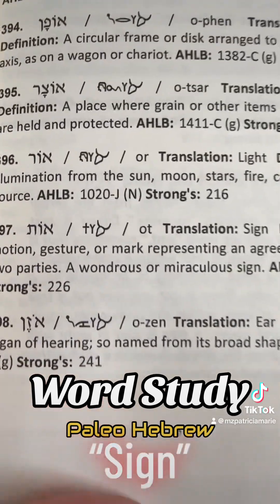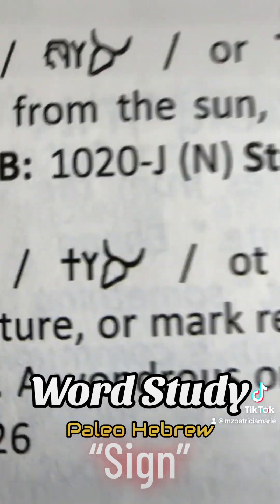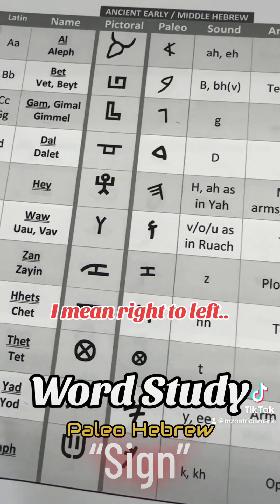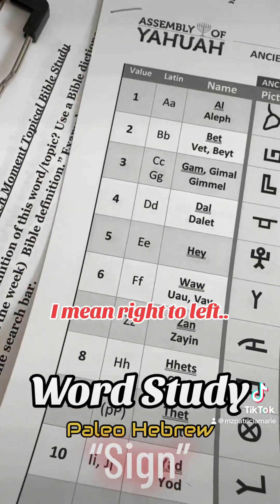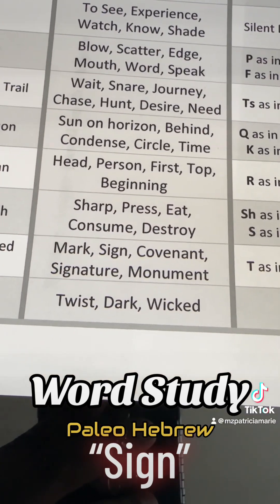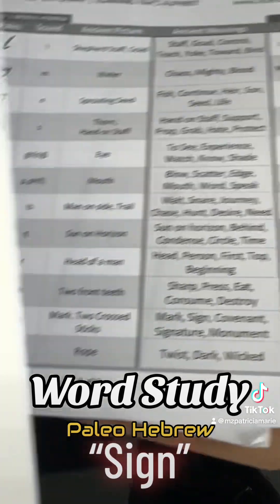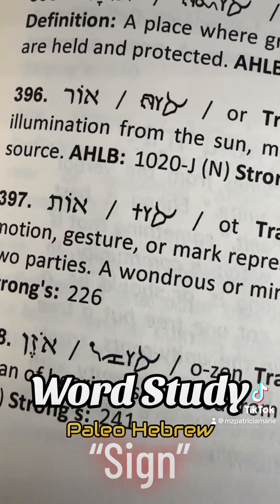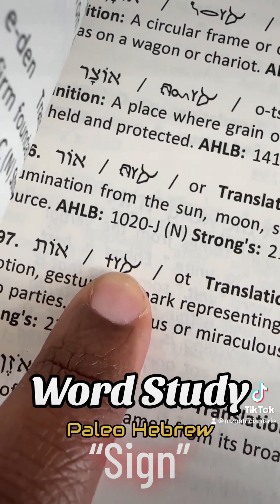Word Study: SIGN